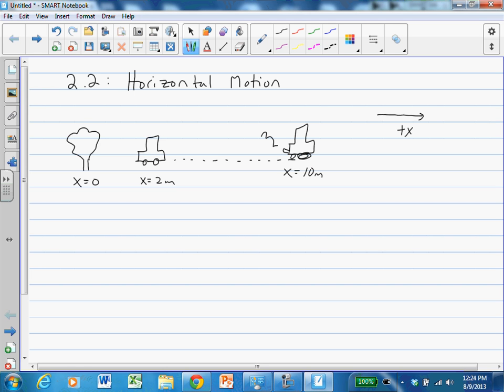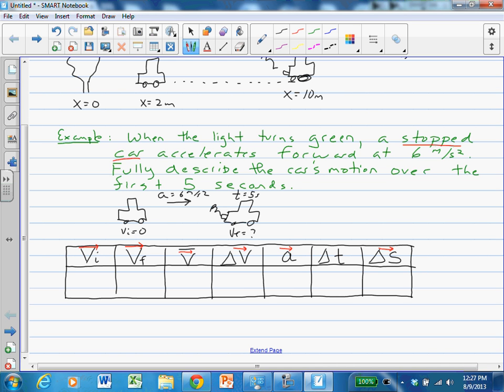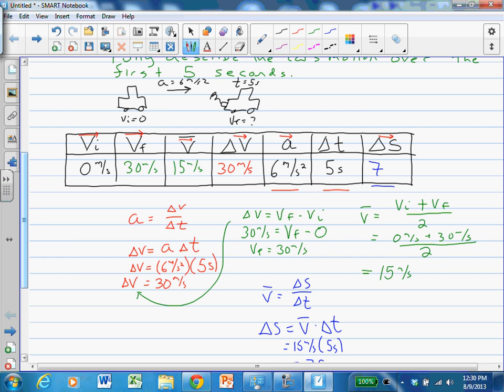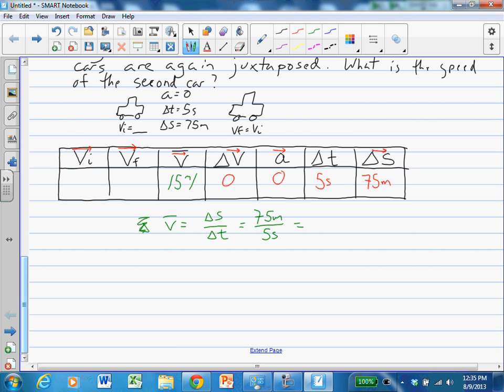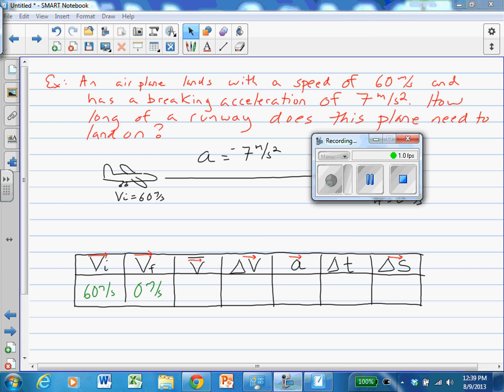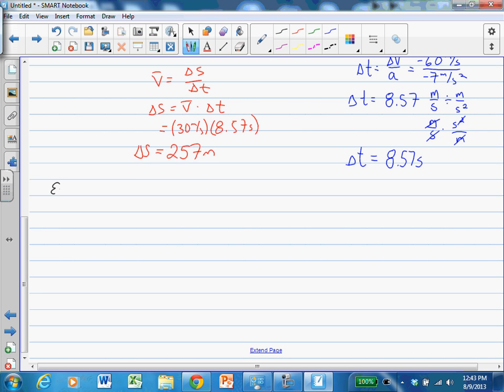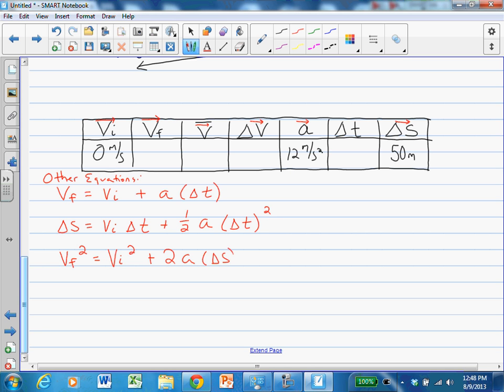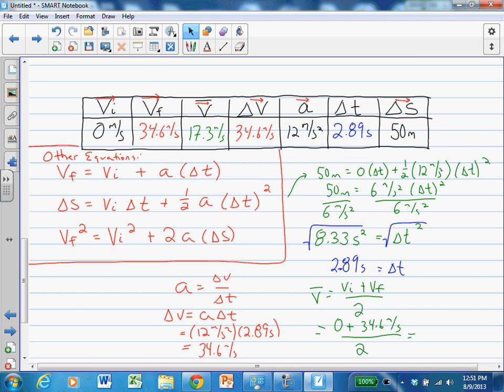Topic 2 2 2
Topic 2.2 Notes